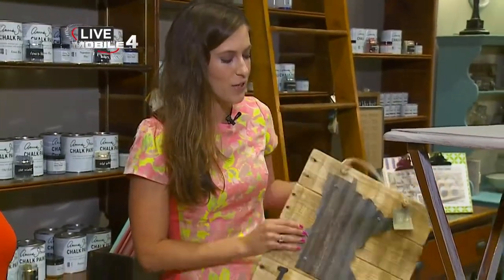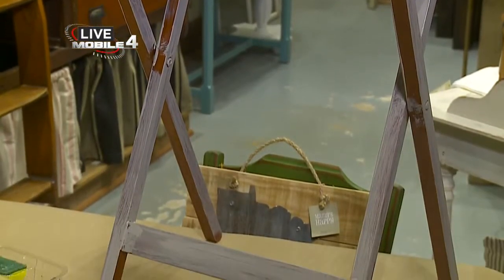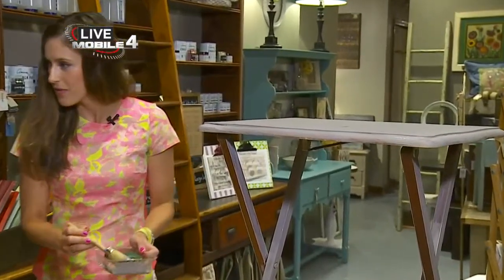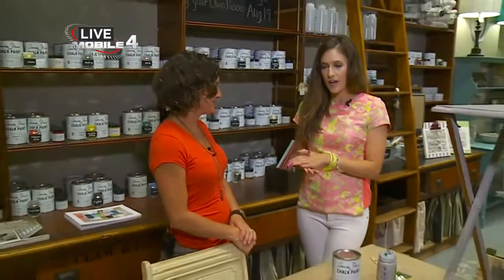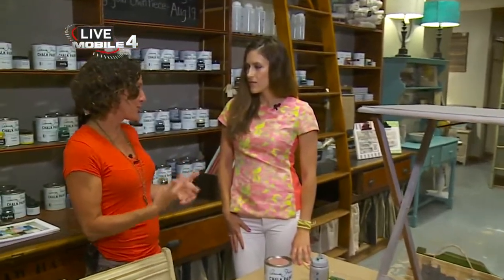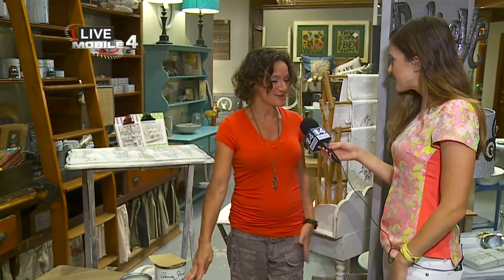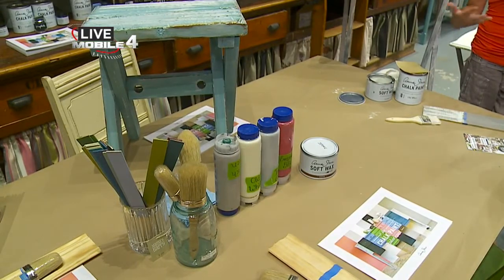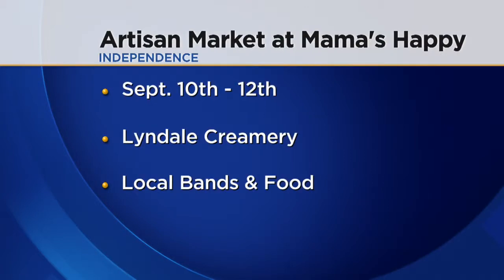Explore Historic Downtown Stillwater With A Staycation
All week long we’re exploring locations for staycations. Thursday, WCCO is heading to historic Stillwater, Ali Lucia reports (6:57). WCCO This Morning – August 13, 2015